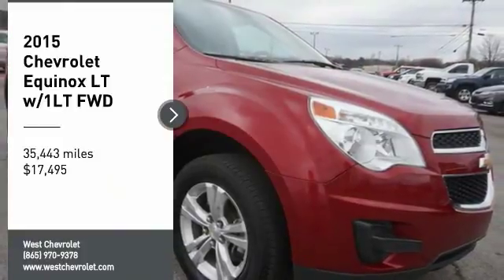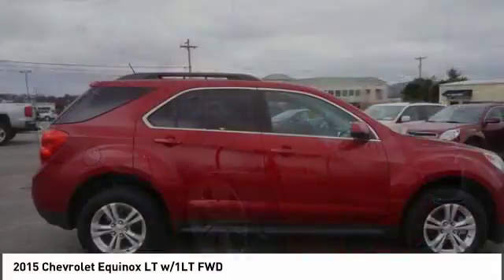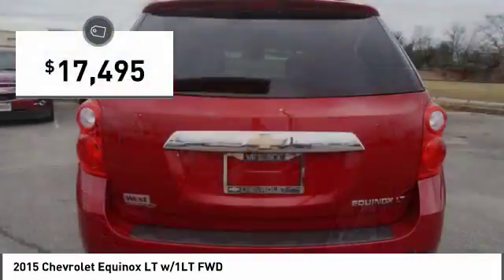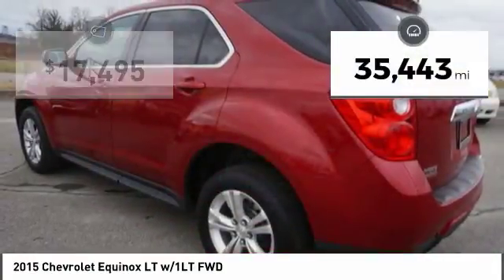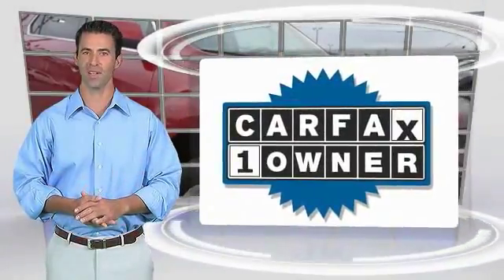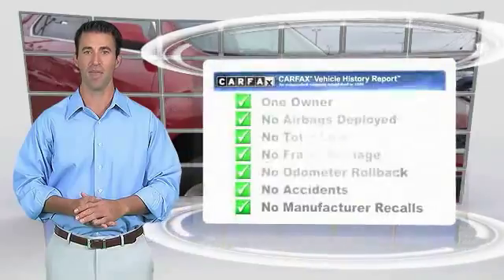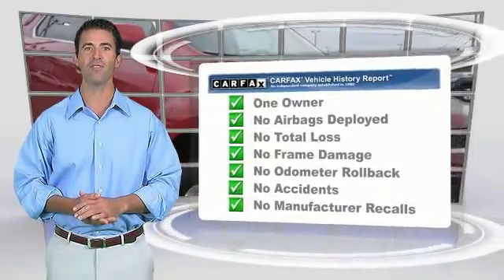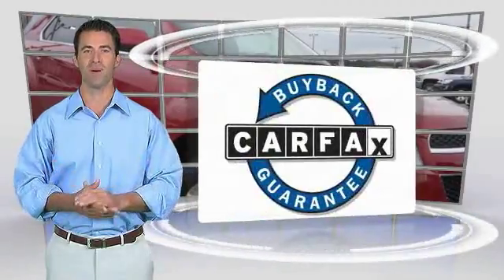2015 Chevrolet Equinox Alcoa TN 112740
2015 Chevrolet Equinox LT w/1LT FWD

West Chevrolet
3450 Airport Highway

Don't miss this 2015 Chevrolet Equinox. It's equipped with great features. You'll want to take this  home. Make a great choice today.